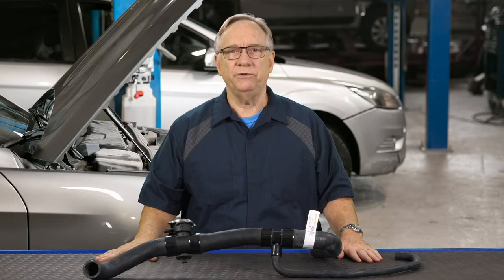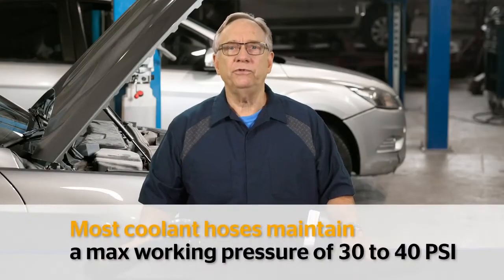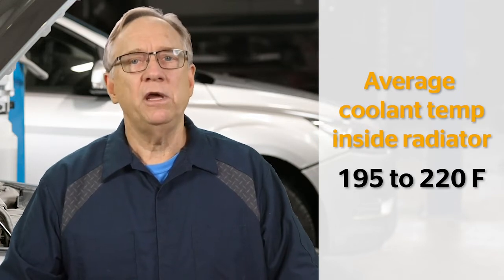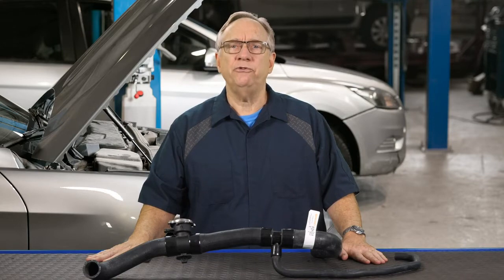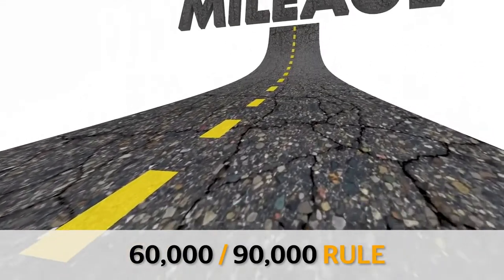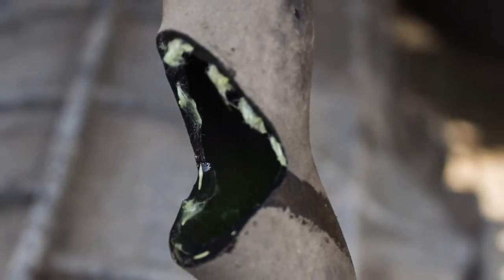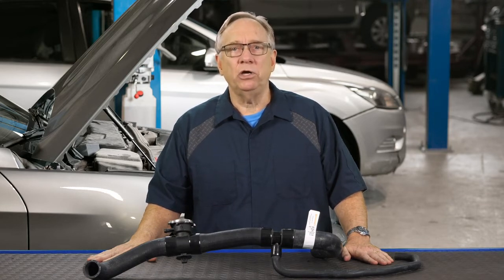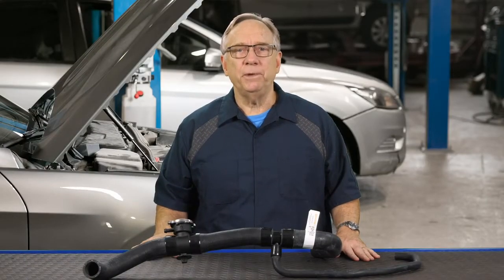Radiator and Heeter Hose Inspection & Replacement Recommendations by Continental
It’s always a good idea to follow the 60,000/90,000 rule for inspecting and replacing radiator and heater hose.  A good opportunity to begin the inspection process is at every oil change once the hoses have reached the 60,000 mile mark and replacement should be considered at 90,000 miles.